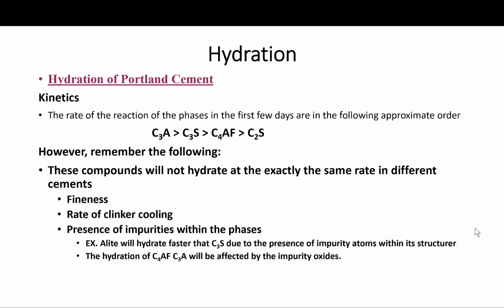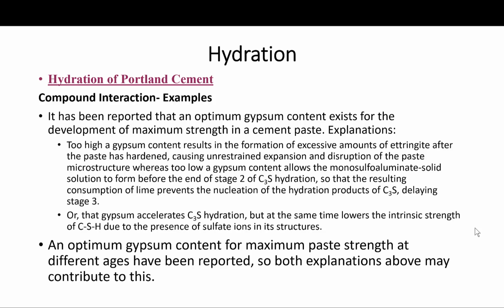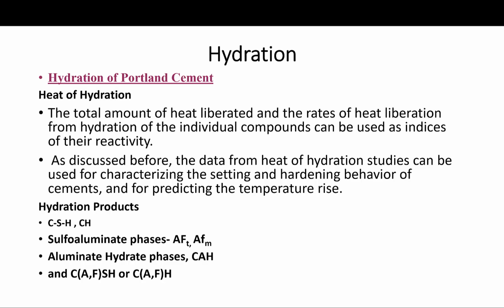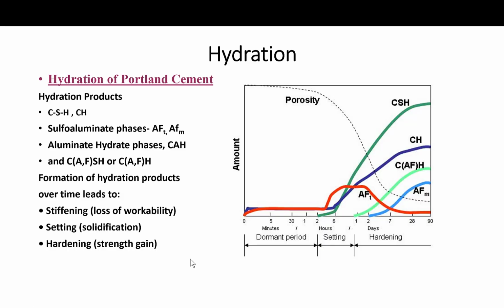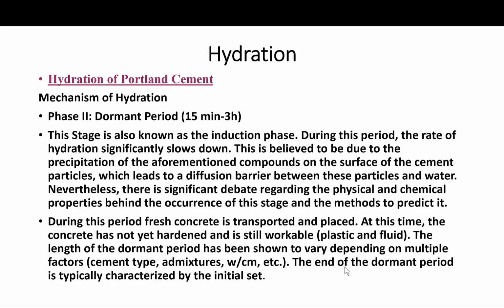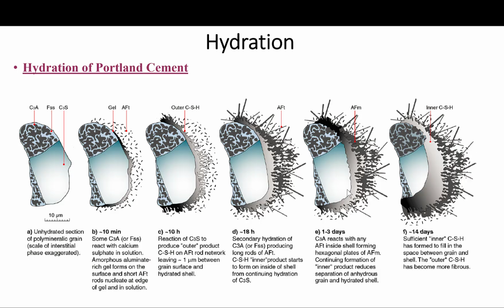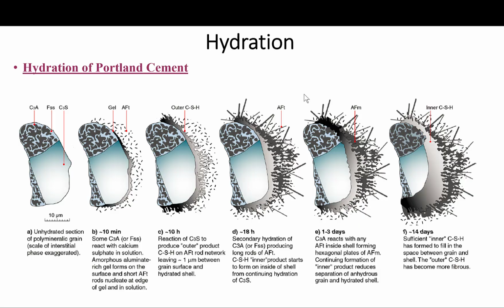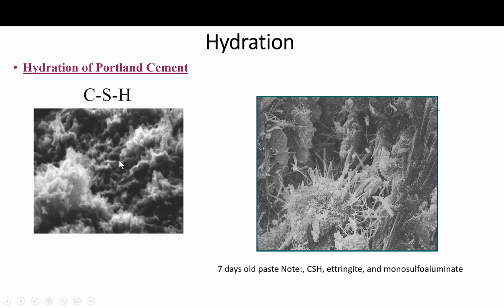Concrete Materials Lecture 9 | Cement Hydration Part 2 – Reactions & Kinetics of Hydration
This lecture explores the detailed chemical reactions that occur during cement hydration and the kinetics that govern them. It explains how clinker phases hydrate, the time-dependent nature of the process, and the factors that accelerate or slow the reactions.
Who this lecture is for:
Civil engineering students, materials engineering students, and anyone examining reaction rates and hydration mechanisms.